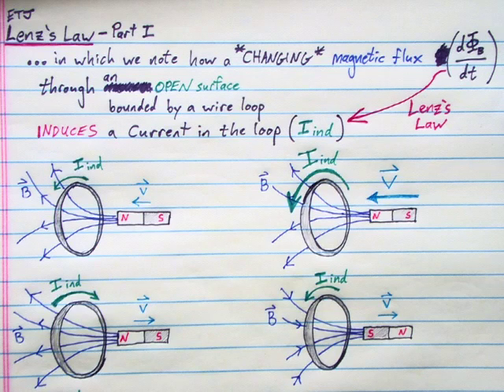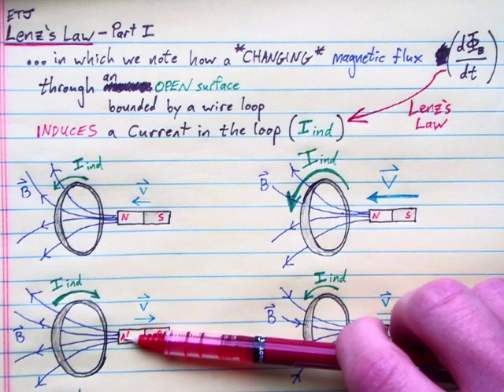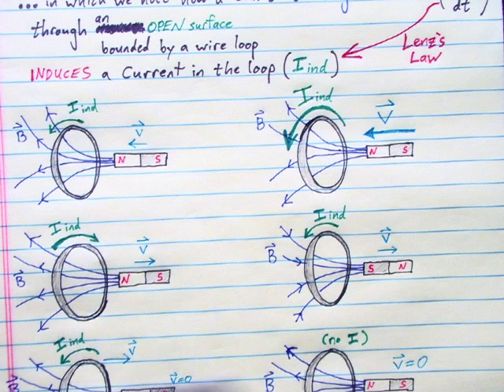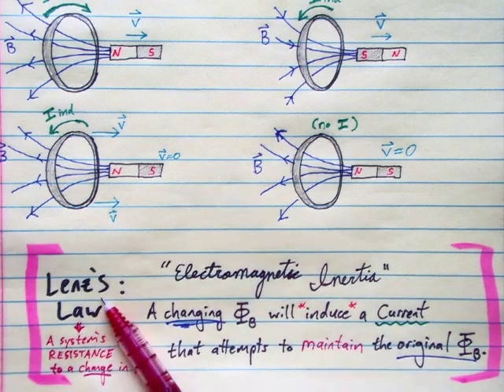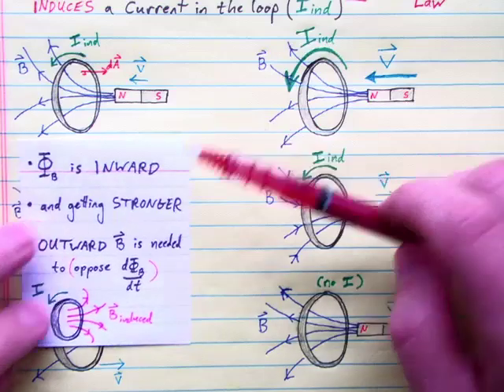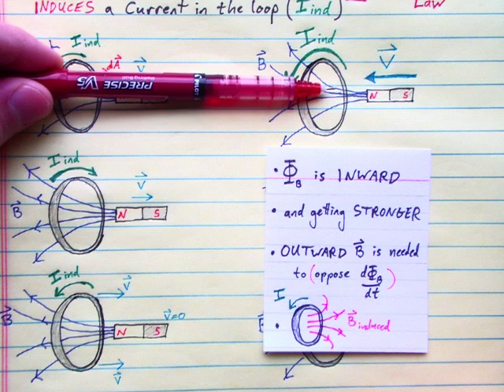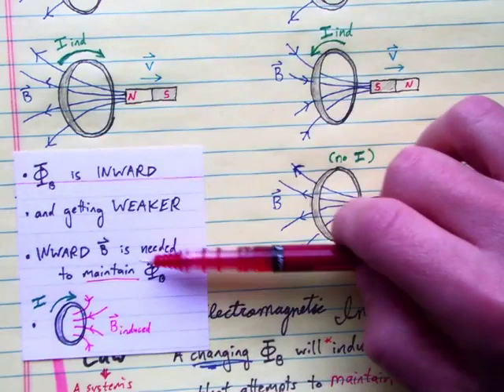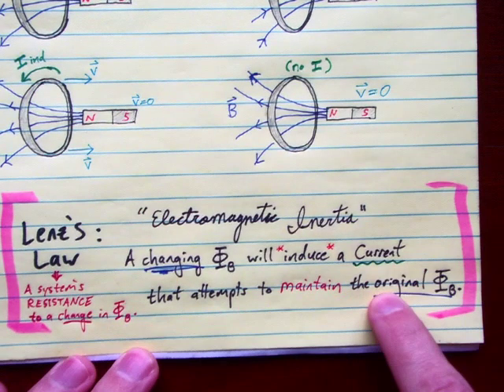Lenz's Law 1